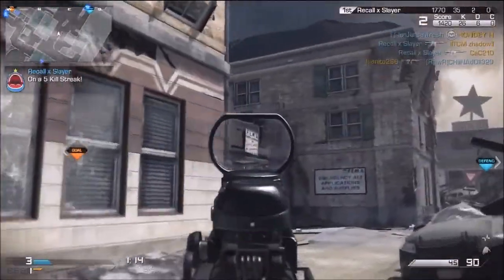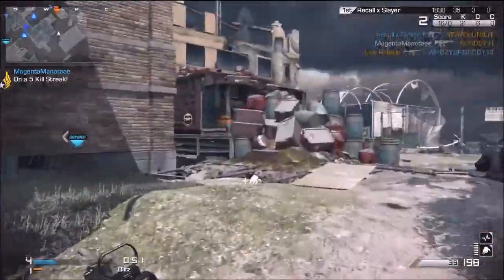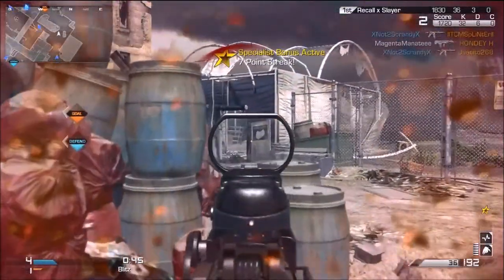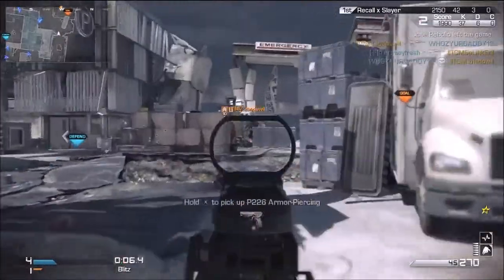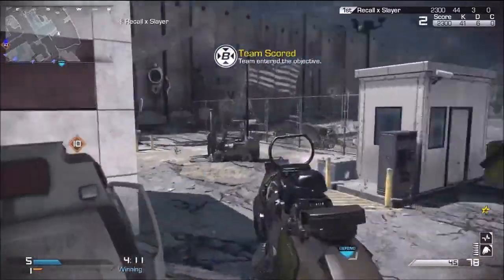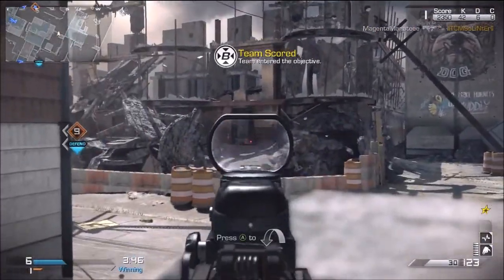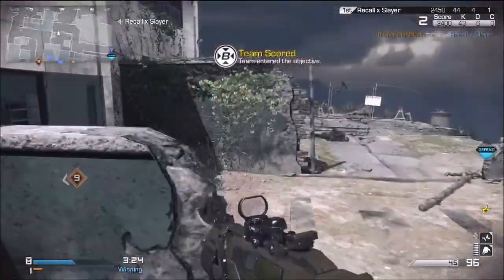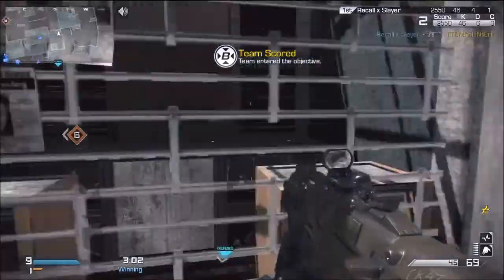KEM w/ Every Gun Series - MSBS - Ep. 11